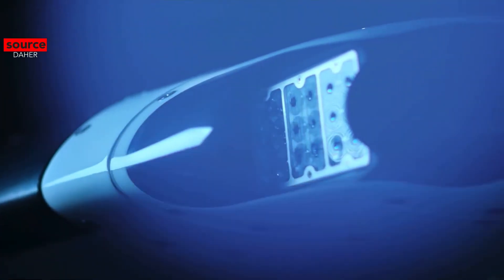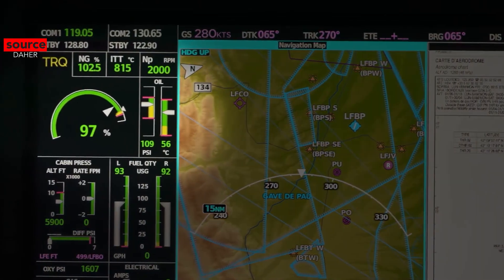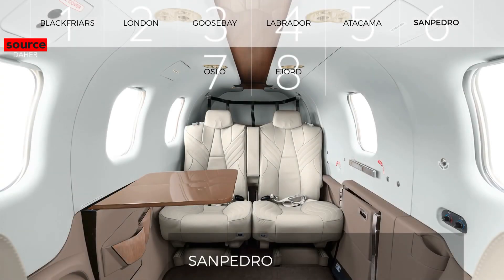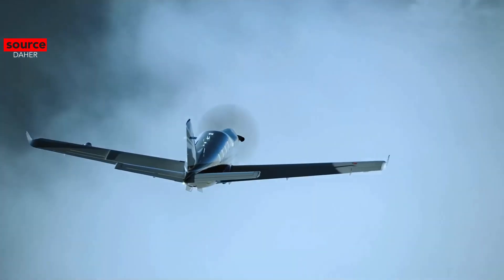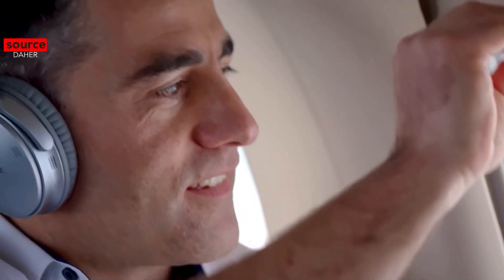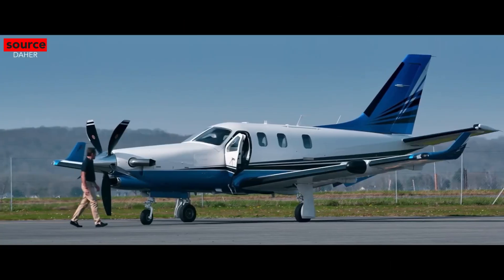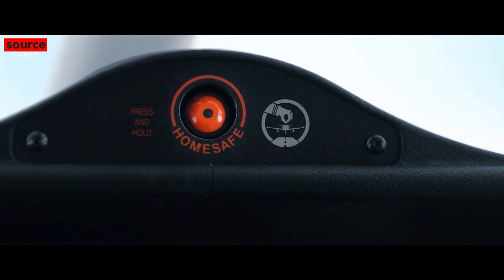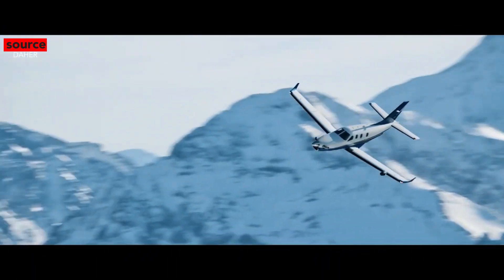Meet the TBM 940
In todays video were going to be talking about the TBM 940
The TBM family of aircraft is a high performance single-engine turboprop light business and utility aircraft developed by the American Mooney Airplane Company in collaboration with the French light aircraft manufacturer SOCATA.
On the TBMs Official page on their website this is how they describe the aircraft
Unrivaled performance
When Power, Efficiency and Superior Design exceed your expectations

The TBM 940 offers the ultimate developments in avionics and comfort for a general aviation
aircraft. As  an  evolution  of  the  TBM  900  and  of  the  TBM  930, the TBM 940 retains the
airframe commonality with its predecessors while  opening  a  new  era  by  offering  an  enhanced
human-machine  interface environment for pilots and providing more comfort  to  its  passengers
a  perfect  match  with  the  TBM  very  fast  turboprop  aircraft’s  legendary  superior performance.